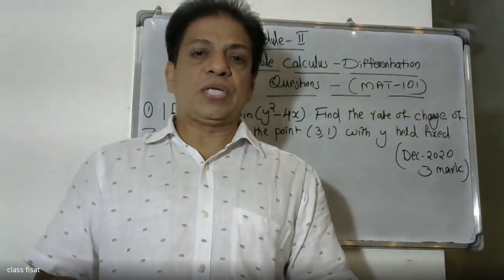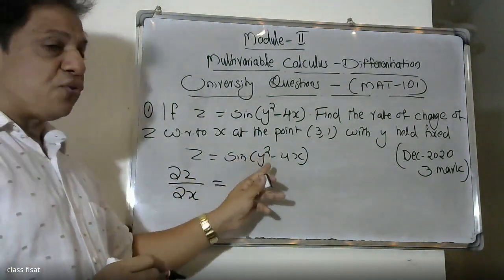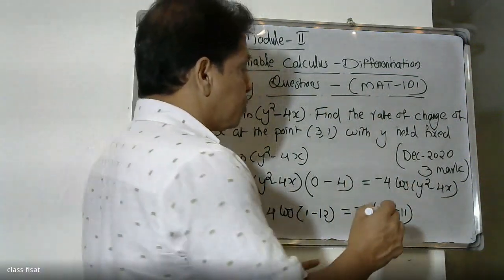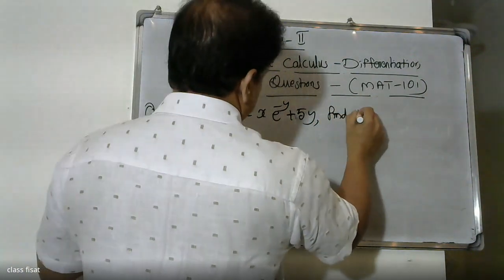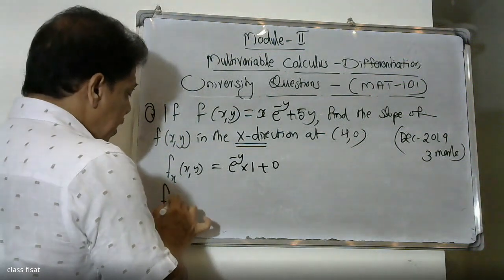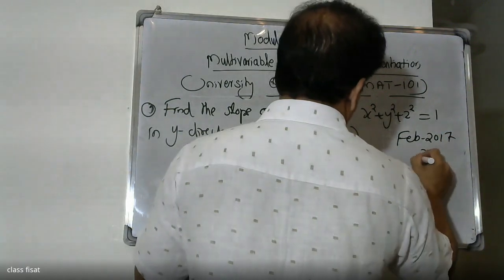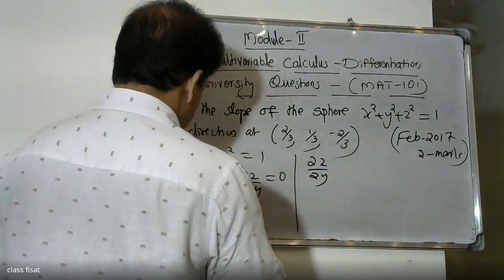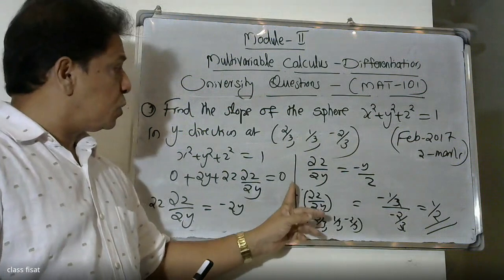MULTIVARIABLE CALCULUS -Differentiation Q-1-3| IMAT 101|2019 SCHEME|BTECH KTUI UNIVERSITY QUESTIONS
MULTIVARIABLE CALCULUSDifferentiationMODULE-2
This video lecture containing university questions((KTU)-  limit and continuity of functions of two variables, partial derivatives, Differentials, Local Linear approximations, chain rule, total derivative, Relative maxima and minima, Absolute maxima and minima on closed and bounded set.